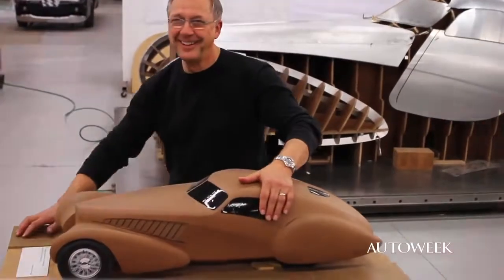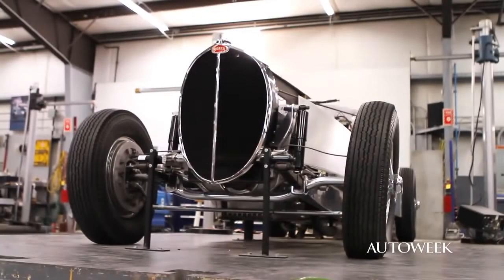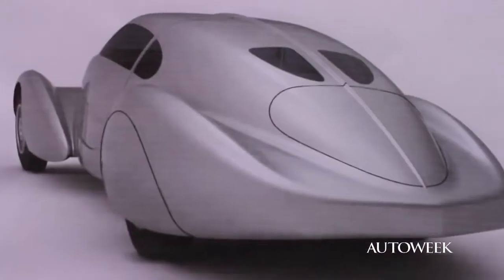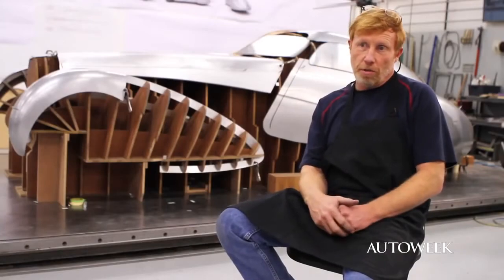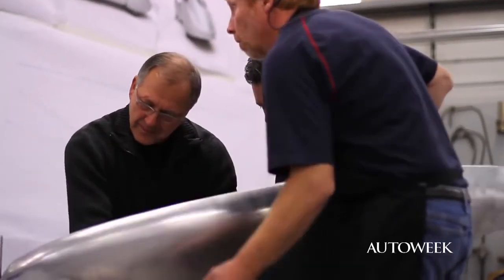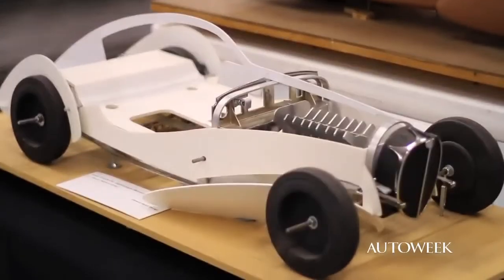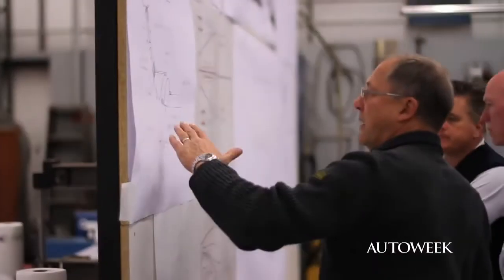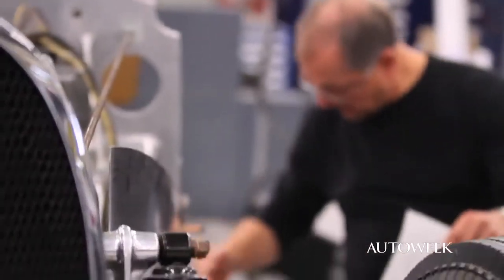1939 Bugatti Type 64 build - restoration video part one